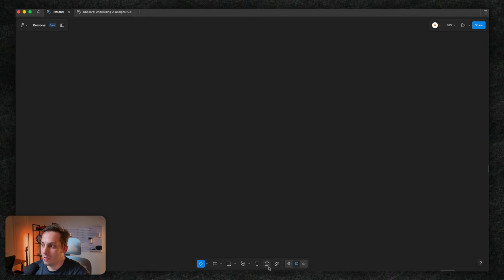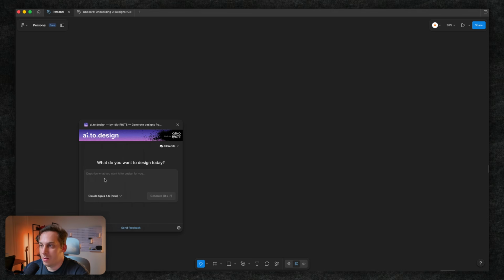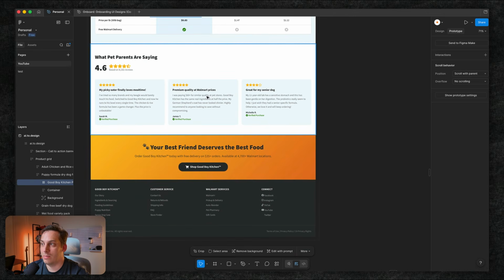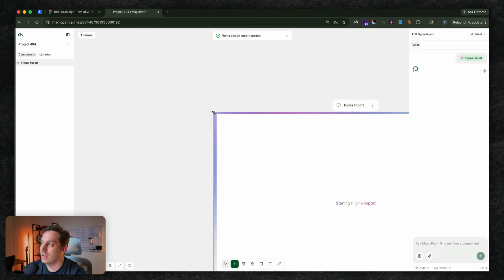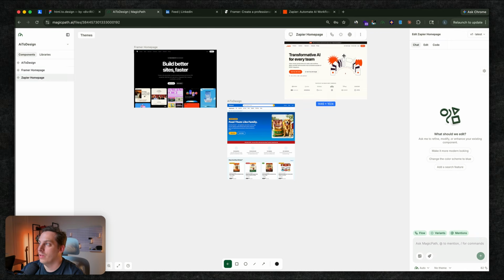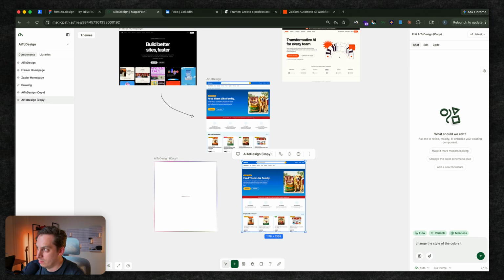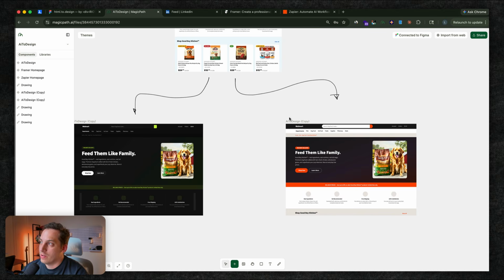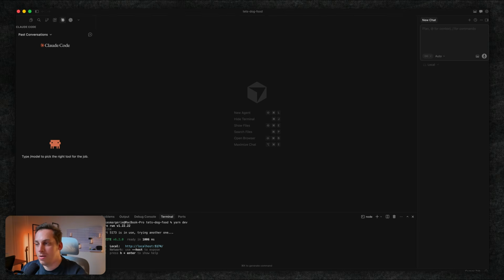Generating designs with AI inside of Figma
Easily design stunning websites in Figma with the power of AI using the latest DivRiots plugin. Watch as Lukas walks you through every step—from generating layouts to exporting code for your next project.

- How to use the AI to Design by DivRiots plugin in Figma
- Combining styles from popular websites like Walmart, Framer, and Zapier
- Effortlessly generating unique images for your design
- Using Magic Path to fine-tune and blend design inspirations
- Exporting your design to code and running it locally with Cursor